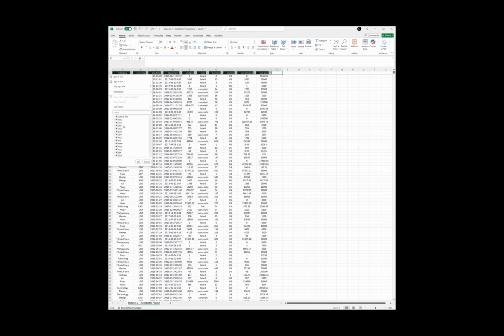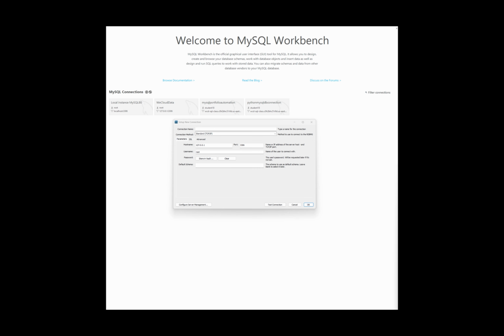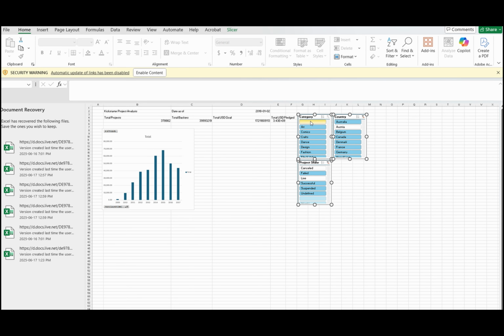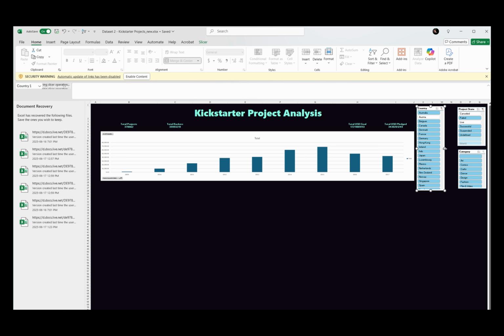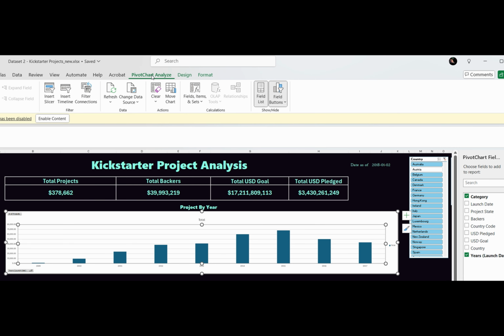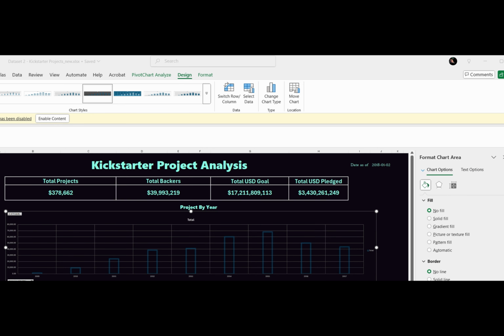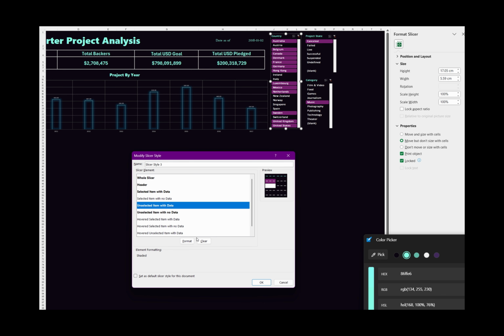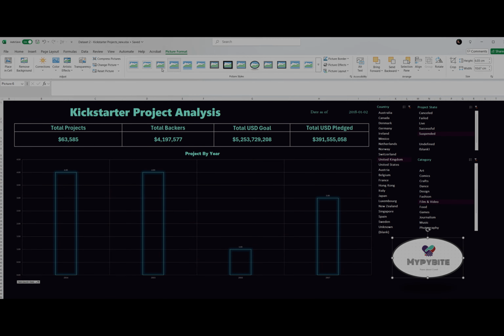Kickstarter Dashboard Project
With WECLOUD Video we learned how to make dashboards powered with dynamic functions, pivot tables and slicers. In this video we clean the data and take you through a tutorial in the guise of the old show HOW ITS MADE.

Hope you enjoy. We also edited this on Davinci Resolve and hope to expand on this as we get better at video editing.